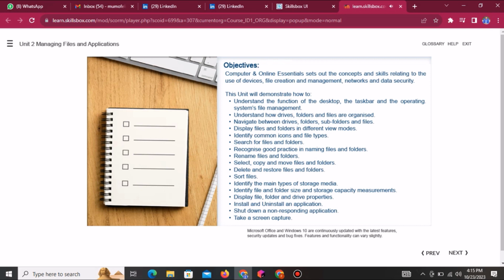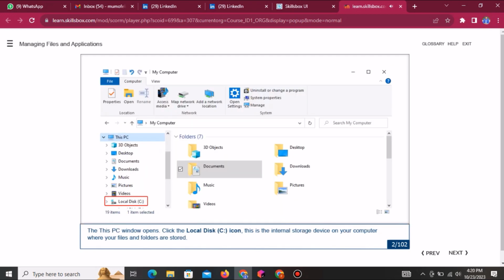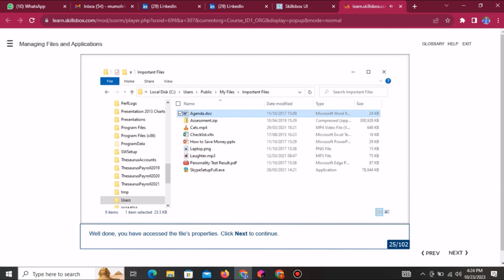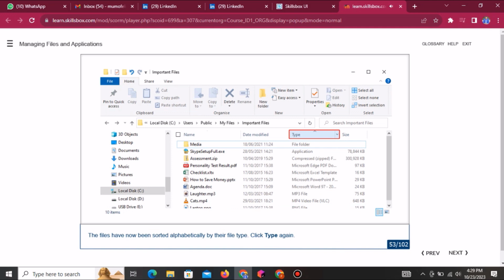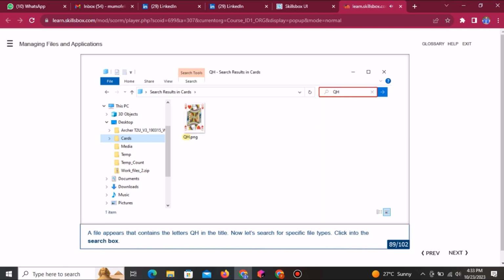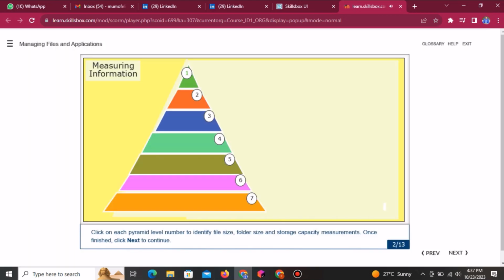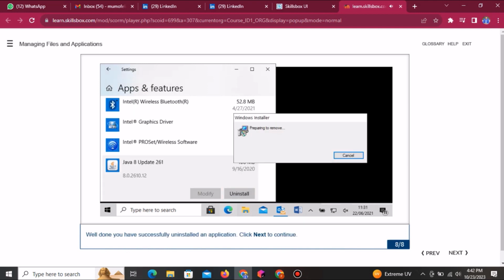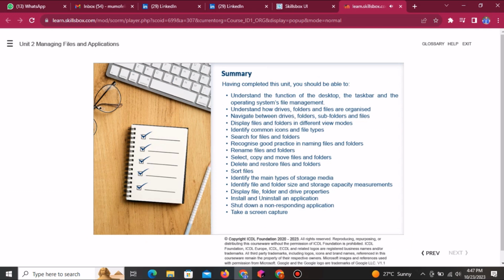Managing Files & Applications.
This is an introductory video to  file management in the computer and handling different applications.